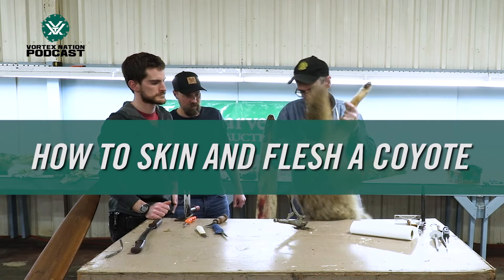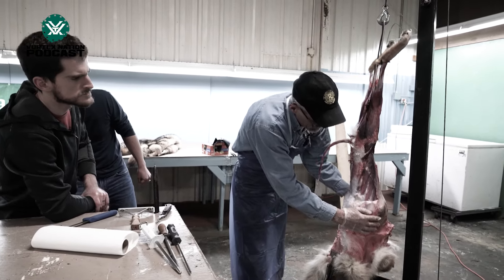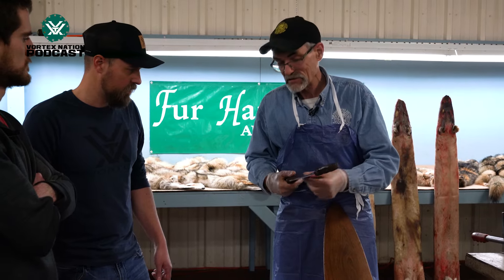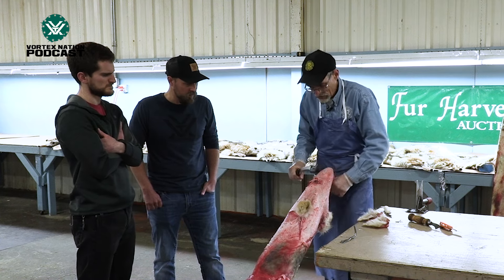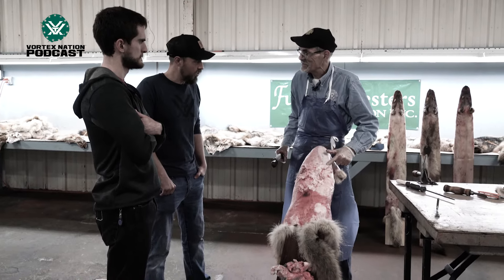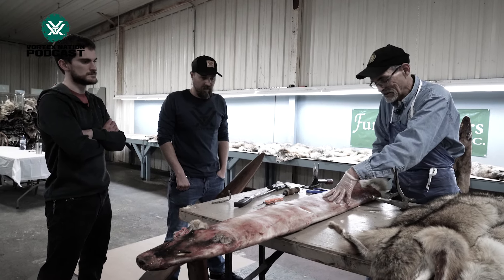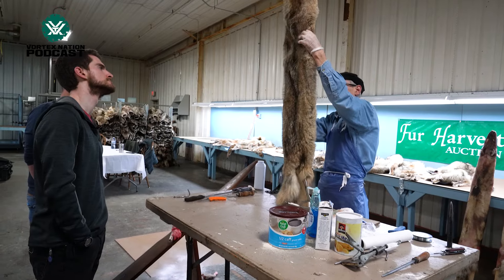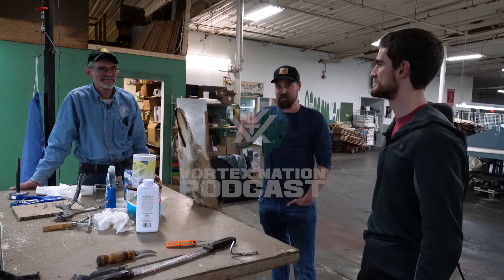Nebraska Coyote Series | How to Skin and Flesh Coyote Fur - Episode 2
Episode 2 of our Nebraska coyote hunting podventure is your go-to guide for learning how to skin and flesh coyote fur. Our friend Greg Schroeder from Fur Harvesters Auction Inc. takes us through the process step-by-step to ensure your finished fur looks top-notch.